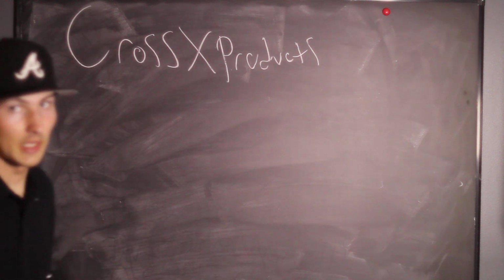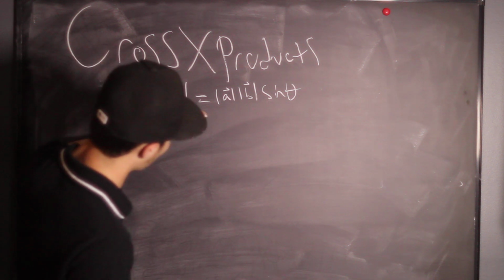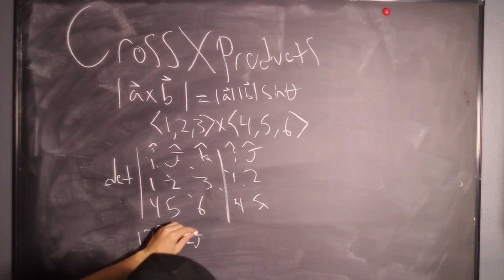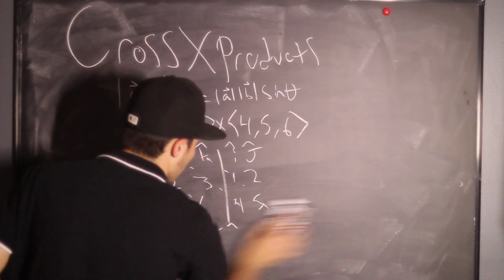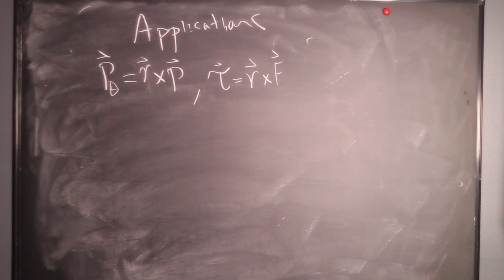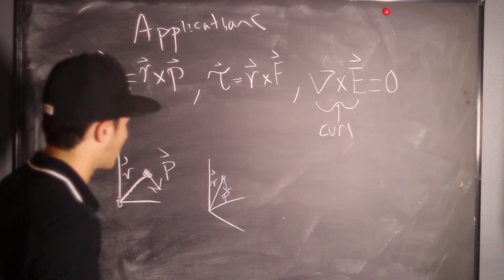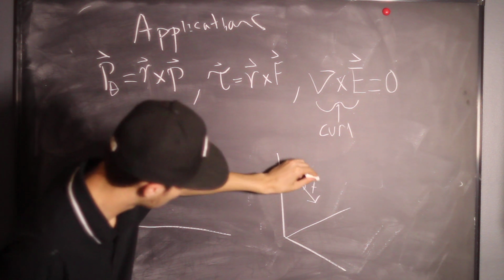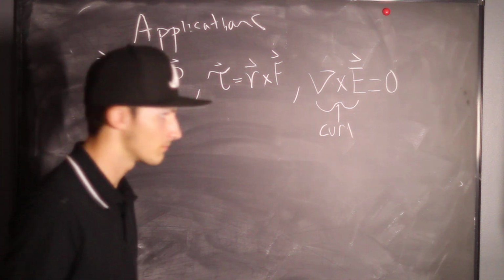Cross Products with Applications in Physics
Intended for those that need a bit of a "what is it and where is it", I don't really mention any theory or idea, just magnitude and vector derivations. I don't exactly work out any with momentum or torque, but I do draw them out at r x p and r x f for the mechanics references, and a small EM reference with faradays law of  em induction.